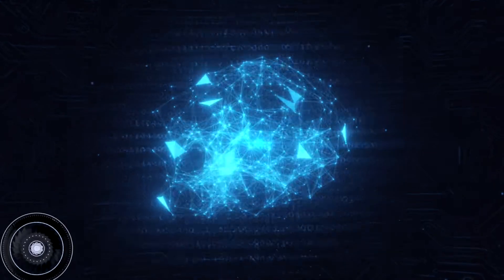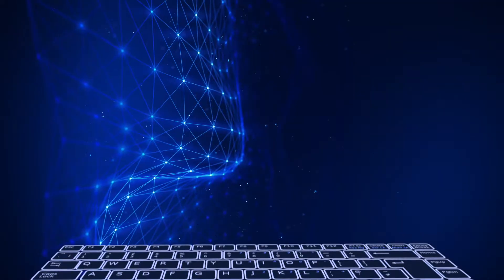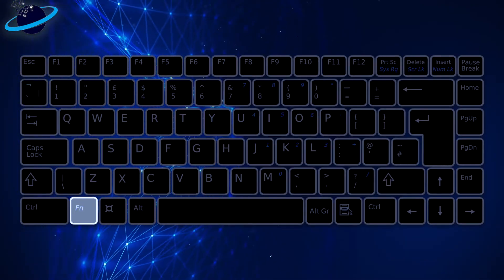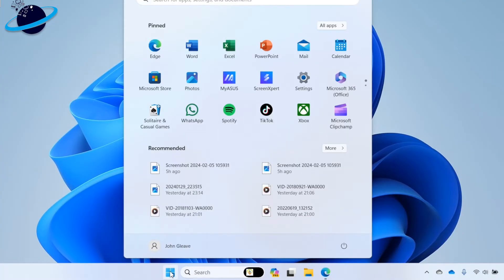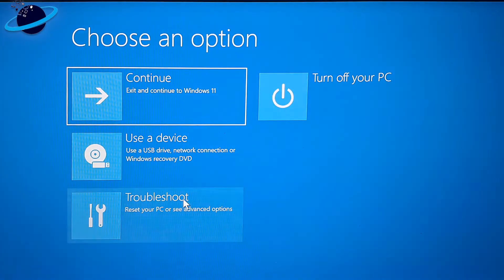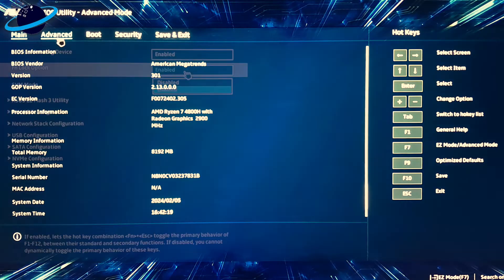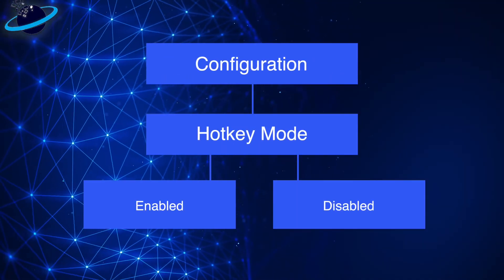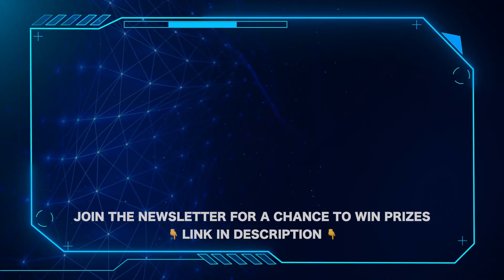How to Lock or Unlock the Function Key in Windows 10 & 11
The Function key allows you to toggle on or off the special functions associated with the F1 - F12 keys. When toggled off, the F1 - F12 keys will perform the default functions, such as setting Full Screen with F11.

In this video, we'll show you how to Lock or unlock the Function key using key combinations and using the BIOS.

Common Key combinations:

Fn + Esc
Fn + F1
Fn + Shift